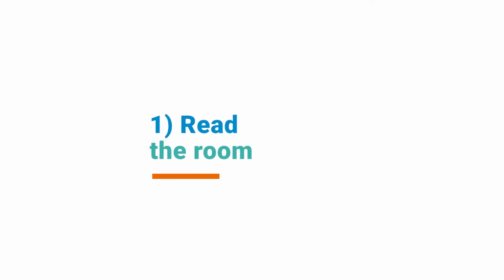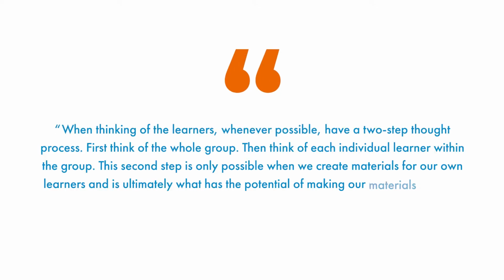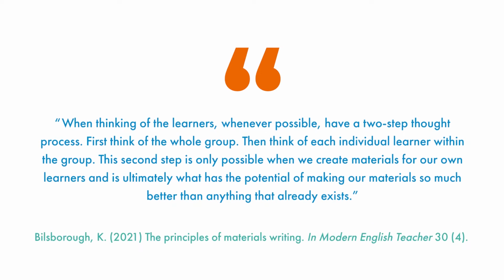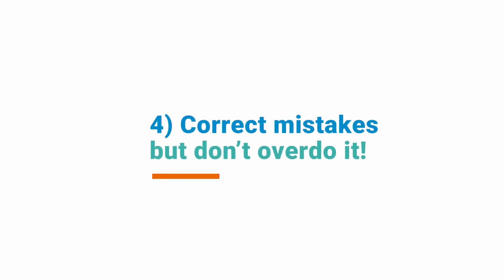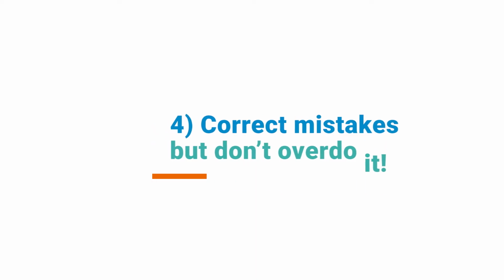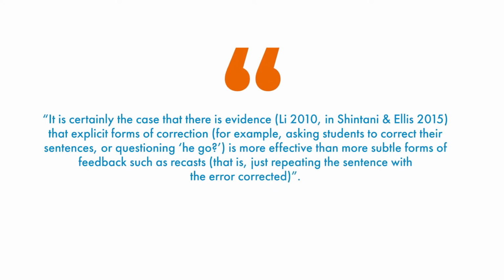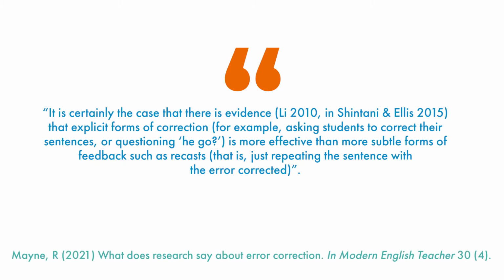5 Tips Based on My Experience as a Learner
It is often suggested that studying another language can help teachers gain insight into their learners’ needs. In this video, Rubens Heredia shares five tips to design and deliver effective English lessons based on the insights he’s gained studying Catalan for the last two years.